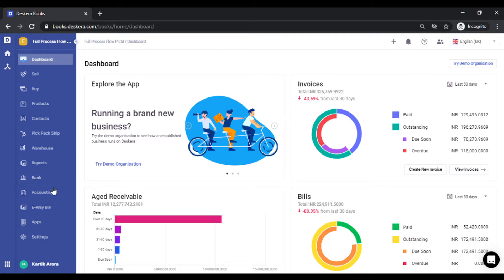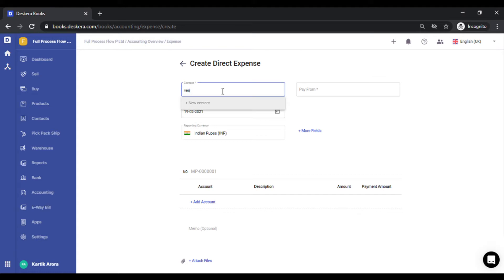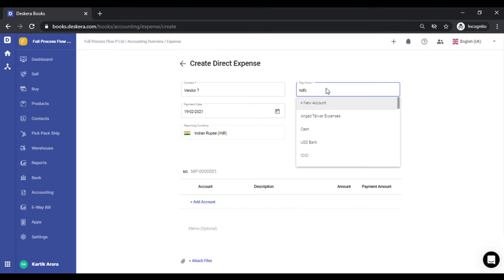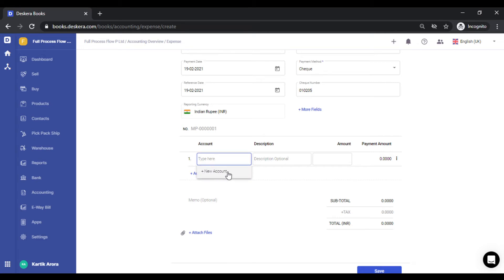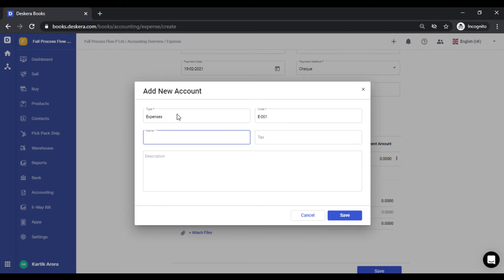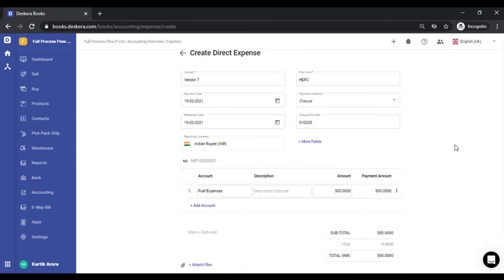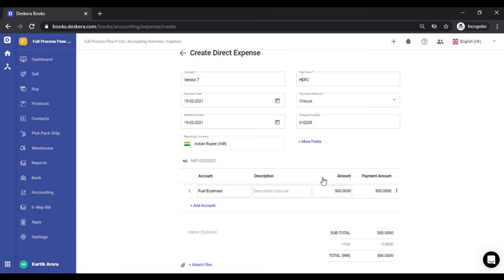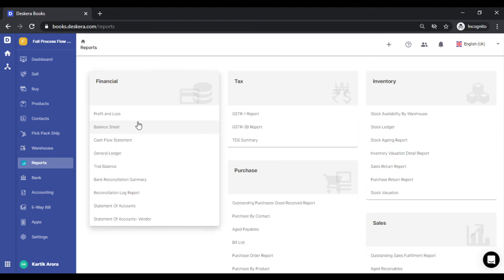How to create Direct Expense in Deskera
You can create Direct Expenses in Deskera Books. You need to go to Accounting and click on Expense

You get an option to create Direct Expense by selecting the payment method and expense category. Once created you can check it in various accounting reports like General Ledger and Profit & Loss report